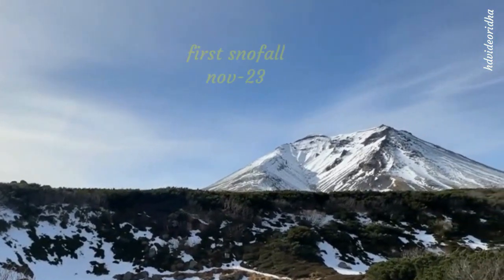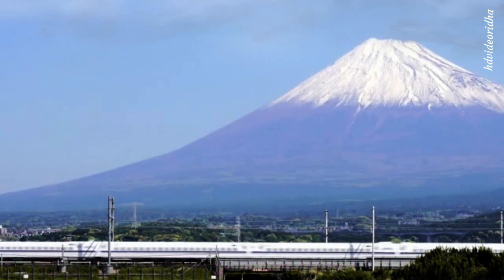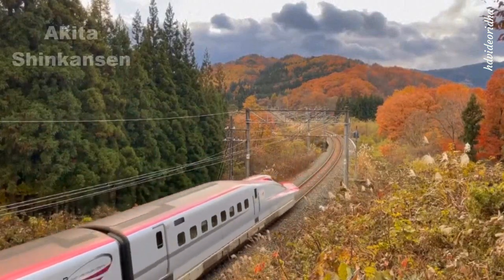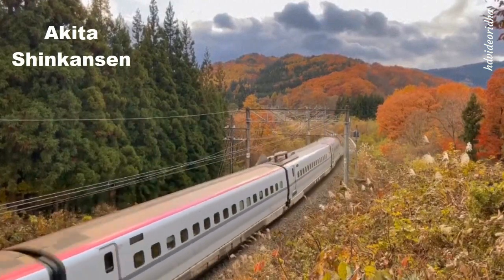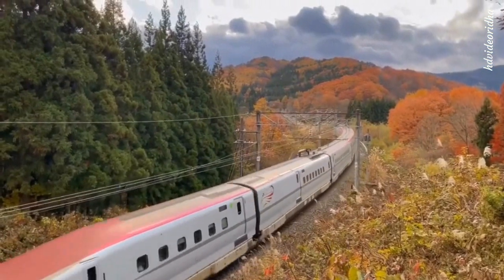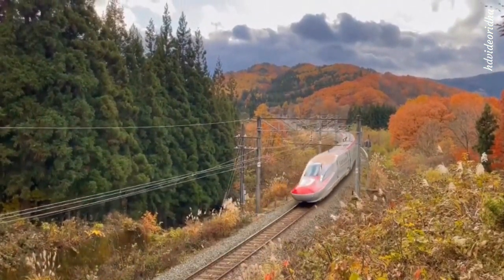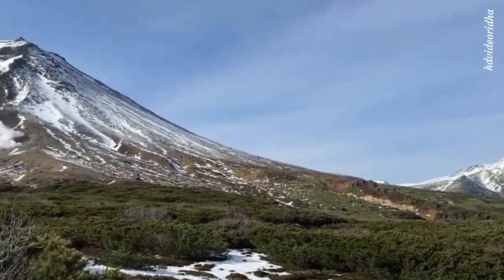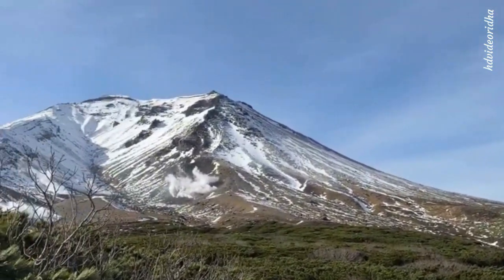coolest Bullet Train Journey Through Japan's Soul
Embark on a breathtaking bullet train adventure through the heart of Japan! This captivating video showcases stunning scenery, vibrant cities, and unique cultural experiences from the comfort of a high-speed rail journey. Witness iconic landmarks like Mount Fuji, explore bustling metropolises like Tokyo, and discover hidden gems along the way. Immerse yourself in the rich tapestry of Japanese life, from traditional customs to modern marvels. This is more than just a train ride - it's a journey into the soul of Japan. So buckle up and get ready for the coolest bullet train experience of your life!
 The Tokaido Shinkansen Line is the easiest way to achieve that. Connecting Tokyo and Kyoto in around two hours and 20 minutes, the route passes the majestic mountain in both directions, delivering picture-perfect vistas of the country’s highest and most famous peak. Pick a seat on your right if you’re headed to Kyoto, or on your left if you’re going to the capital. Even better, reserve the window-side E row for the very best views. Plus, access to the Tokaido Shinkansen line is covered by the JR Pass.
travel from Tokyo along the Akita Shinkansen Line can introduce you to many other faces of Japan.
Akita City serves as the capital of the Akita Prefecture, located in the northern portion of Japan’s Tohoku Region. Its most famous attraction is the Kanto Matsuri festival held each August. This festival produces stunning visuals as attendees take to the streets, balancing long bamboo poles laden with dozens of glowing paper lanterns. Other points of interest include the Akita Museum of Art, the panoramic views of the Port Tower Selion, and the Akita Omoriyama Zoo.